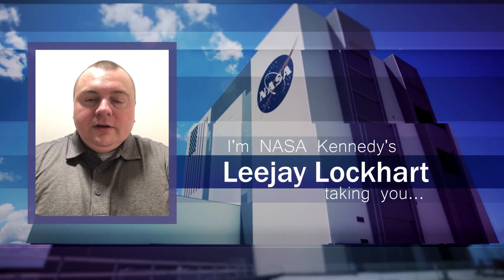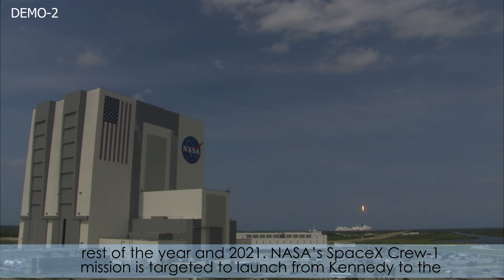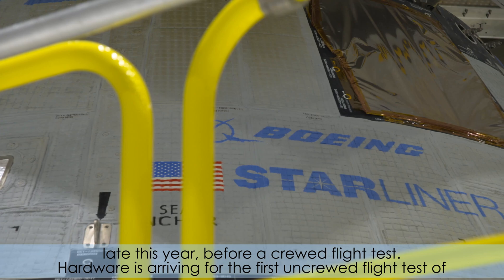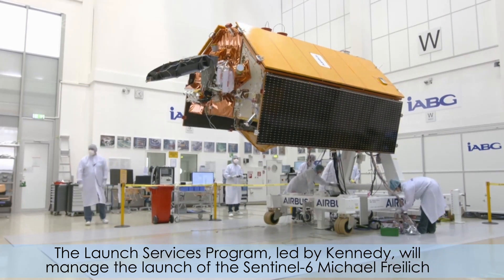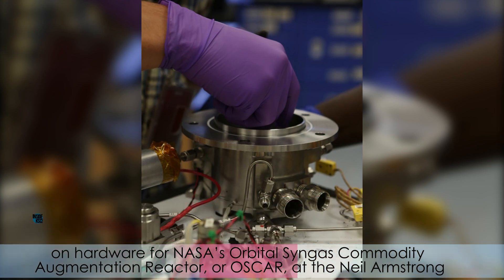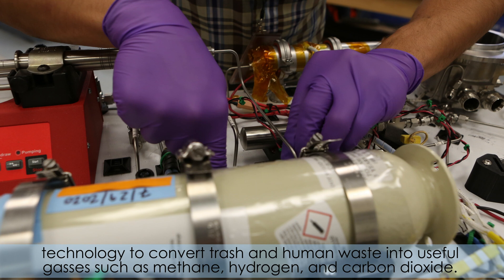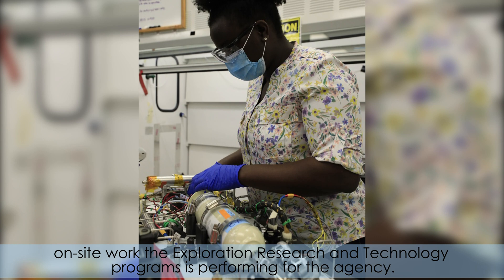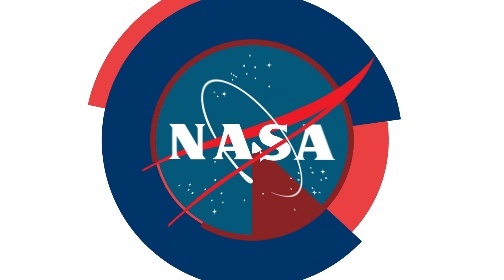Inside KSC! for August 14, 2020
With 2020 more than half way through, the workforce at Kennedy Space Center is gearing up for a busy rest of the year and 2021. NASA’s SpaceX Crew-1 mission is targeted to launch from Kennedy to the International Space Station this fall. Hardware is arriving for the first uncrewed flight test of NASA’s Space Launch System and the Orion spacecraft, Artemis I. The Launch Services Program, led by Kennedy, will manage the launch of the Sentinel-6 Michael Freilich satellite scheduled for November from Vandenberg Air Force Base in California. Earlier this week, technicians donned protective equipment to perform work for a future mission on the flight hardware for NASA’s Orbital Syngas Commodity Augmentation Reactor, or OSCAR, at the Space Station Processing Facility.